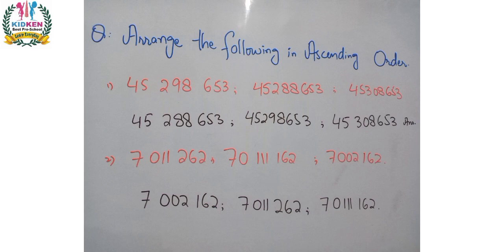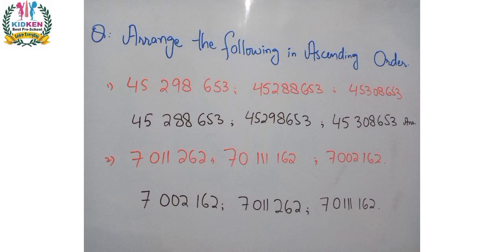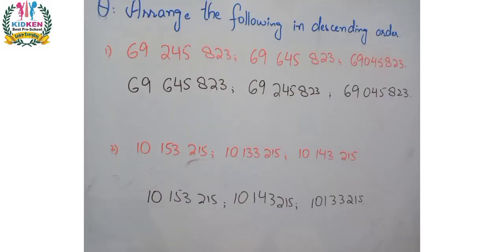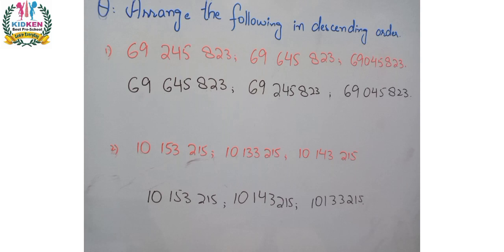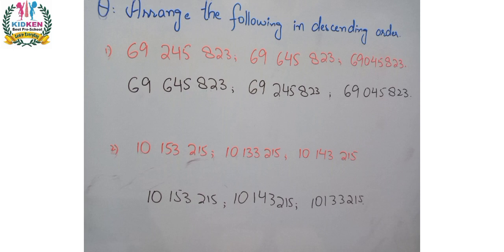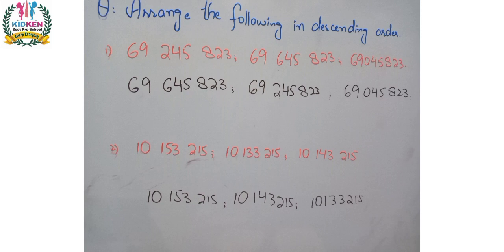Ascending & Descending Order| Oxford Countdown Book 4